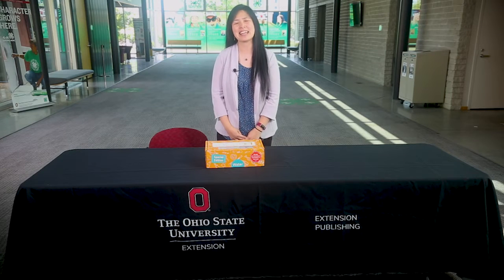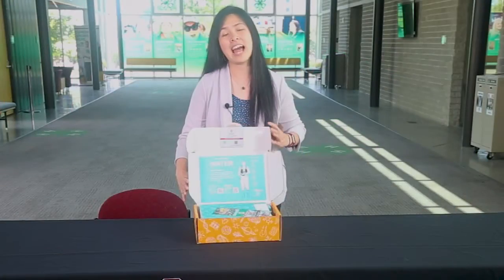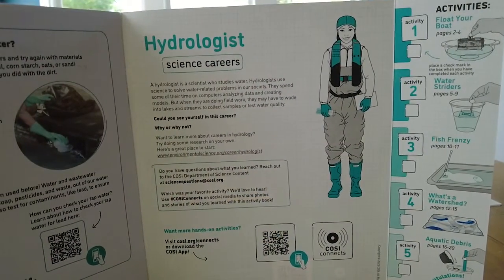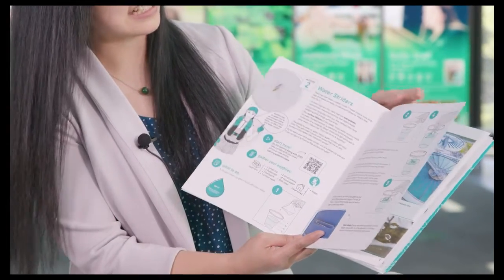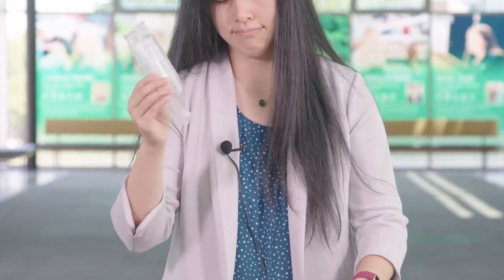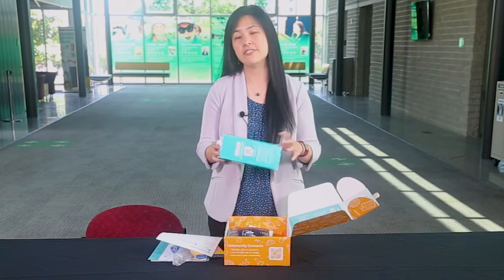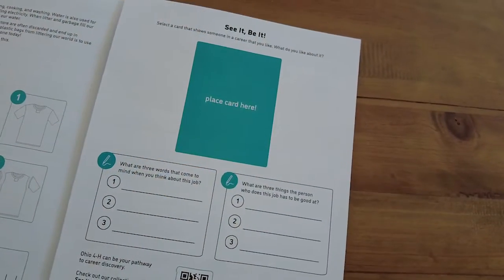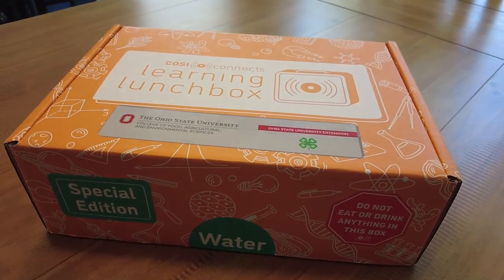COSI/OSU Water Learning Lunchbox Unboxing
Join Ohio 4-H STEM specialist Cynthia Canan for a close look at a special edition COSI/OSU Water Learning Lunchbox kit. Targeted to learners in grades 3 through 8, five main activities cover buoyancy, surface tension, watersheds, and aquatic debris. Two bonus activities feature water-related careers and how to reduce use of plastic bags. Youth audiences, no matter where or how they connect with Extension, explore water and learn to take care of it.